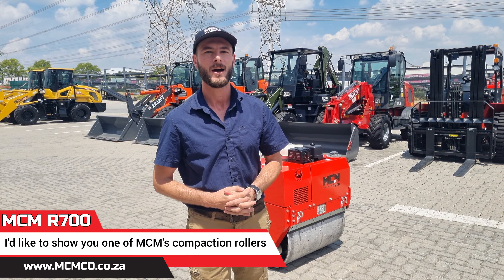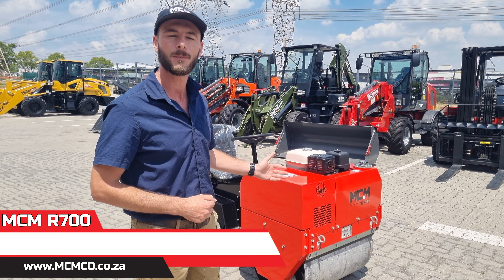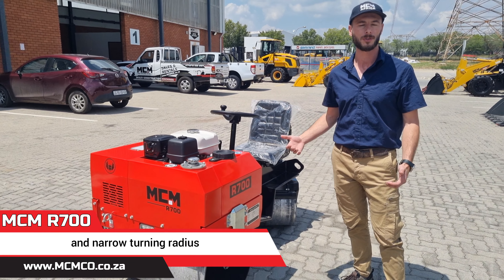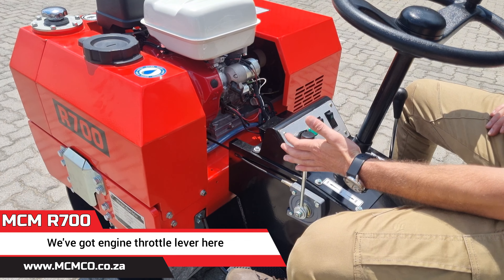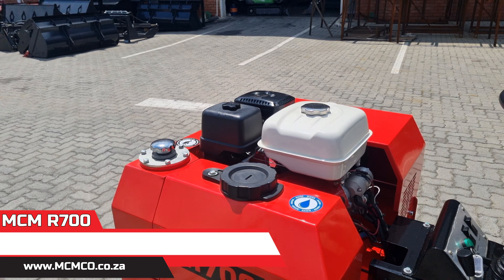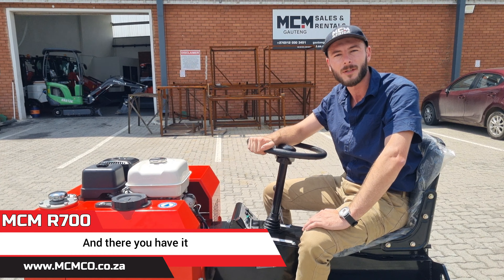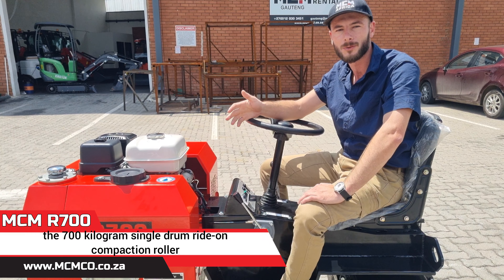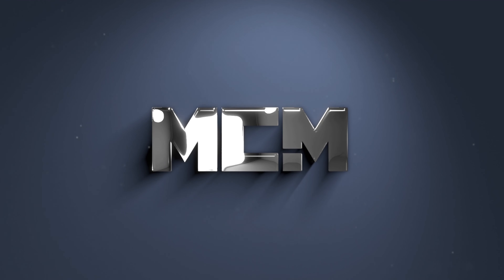700kg Single Drum Compaction Roller - Model Showcase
The R700 Model Ride-On Compaction Rollers are easy to use, easy to service, easy to keep secure and easy to be productive. Light tandem vibratory rollers work perfectly against curbs and other obstructions and eliminate the need for special edge compaction efforts. The R700 model features double-drive as standard and helps deliver optimum compaction results.

The R700 vibratory roller excels in tight spaces and maximizes productivity when in the open. The R700 is productive on soil, aggregates and asphalt. Ease of serviceability is a major advantage on the R700, equipped with a petrol Honda engine that can be serviced fast.